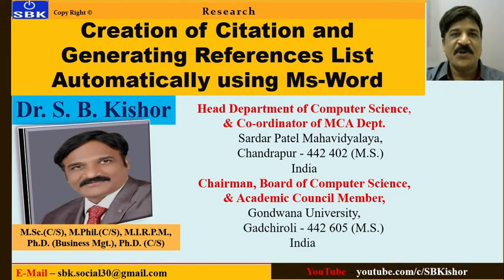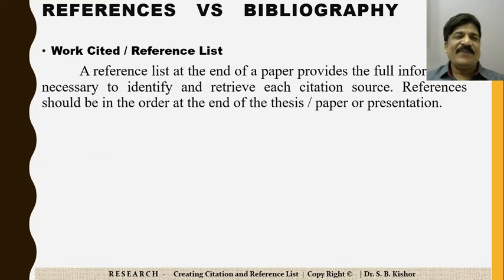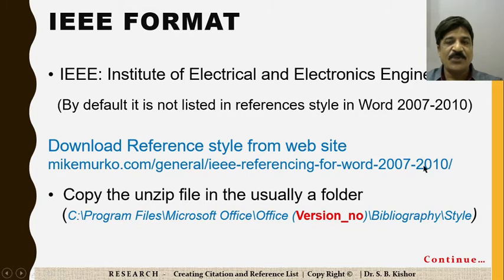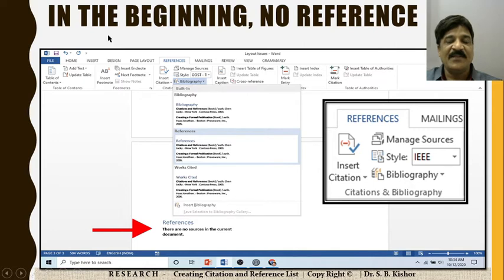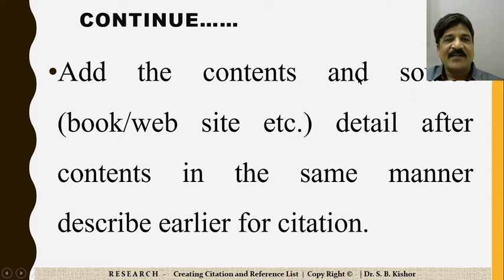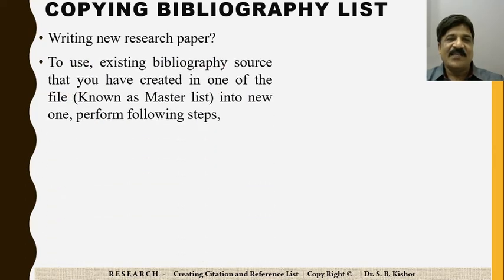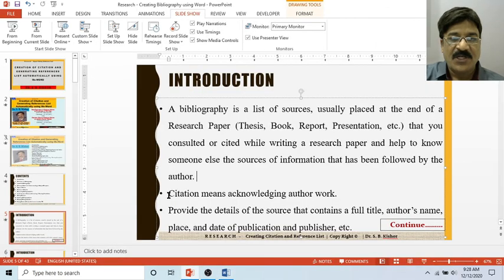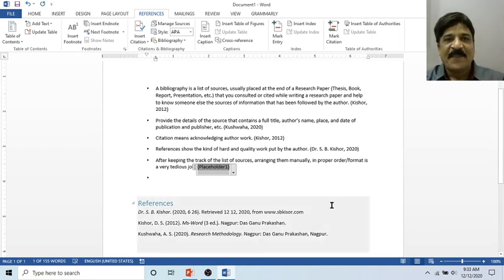Creation of Citation & Generating References List Automatically using Ms-Word - A Practical Approach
In this video, you will learn the following with practical approach,

• Introduction
• References Vs Bibliography
• Annotated Bibliography
• Understanding different Reference Style to be follow according to Subject/Discipline (Faculty)
• Types of Sources
• Creating Citation
• Generating Bibliography List
• In the absence of Citation while writing  - Creating Placeholder
• Editing Citation
• Updating Bibliography List
• Copying Bibliography List